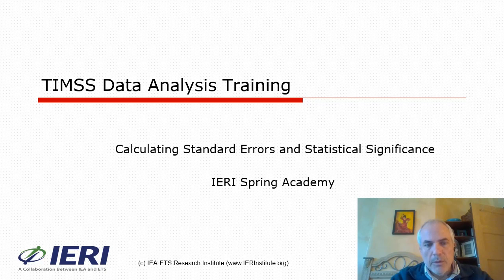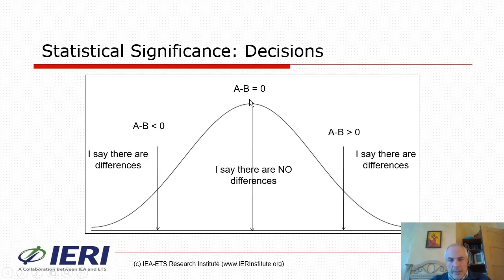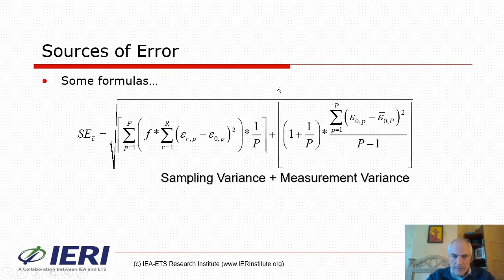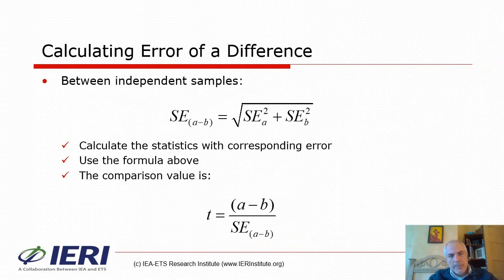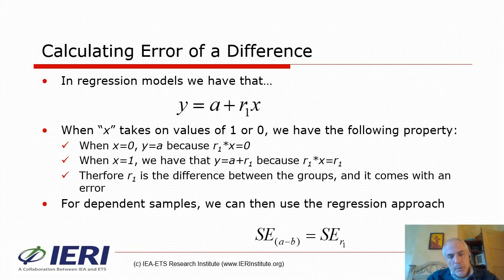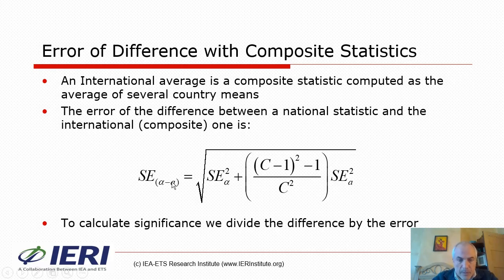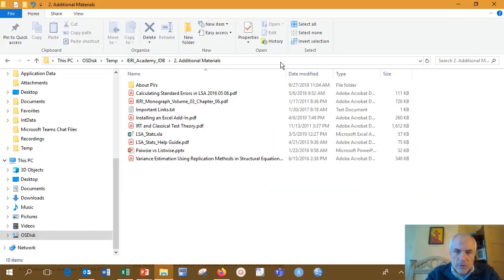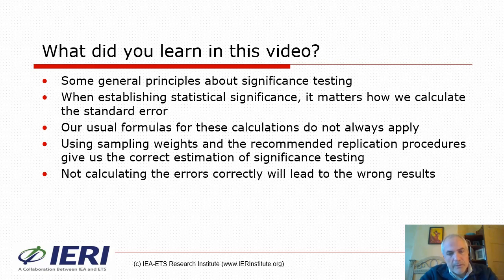2b. Calculating Standard Errors TIMSS